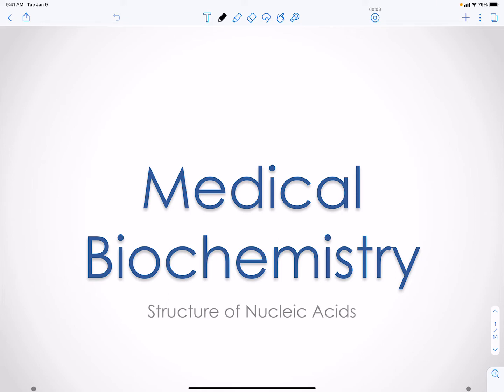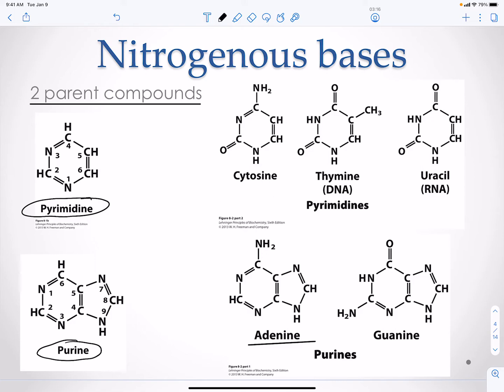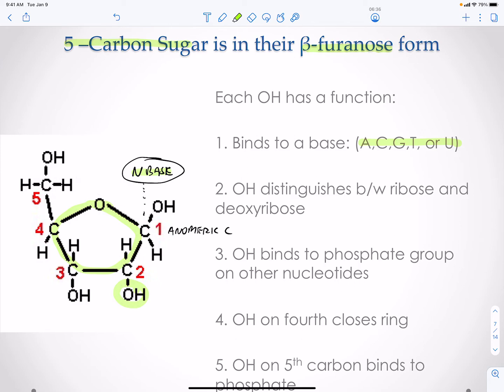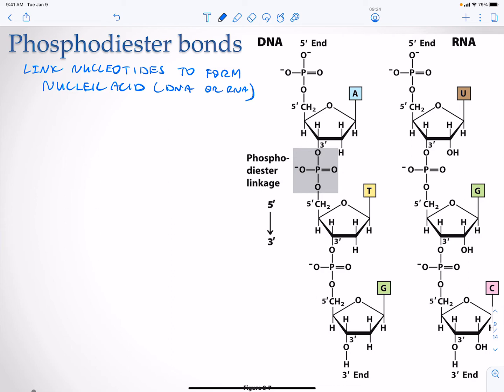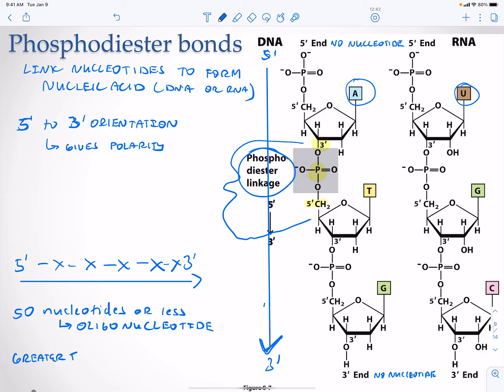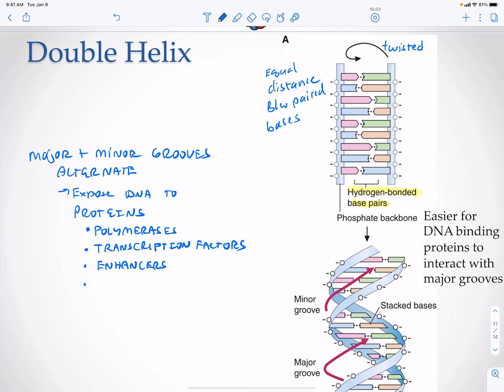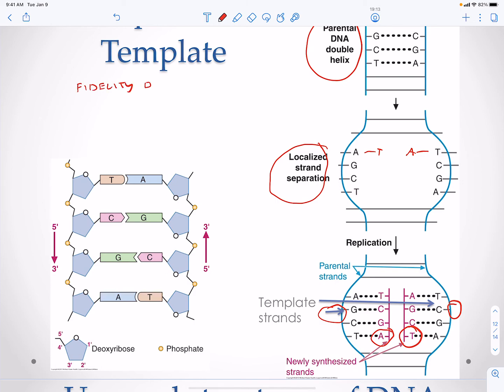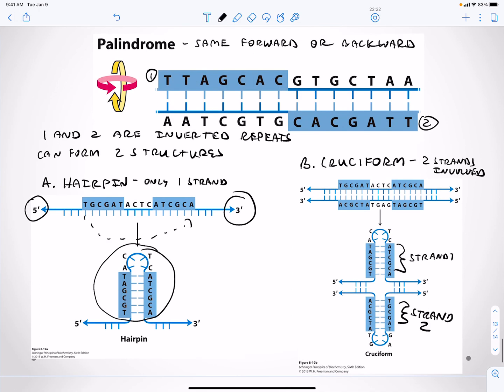Nucleic Acid Structure